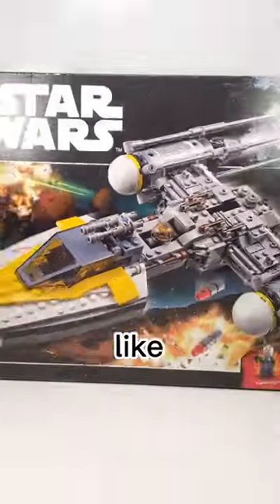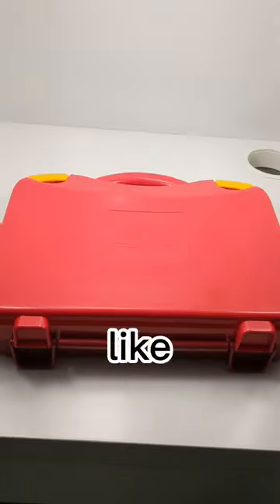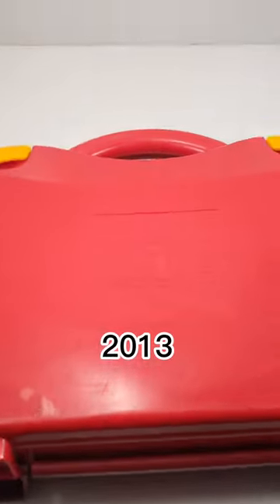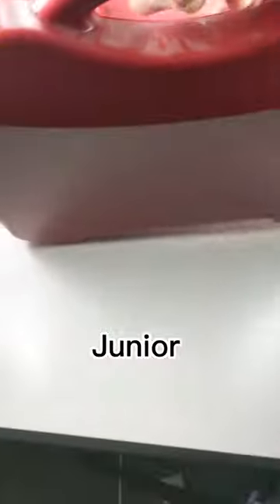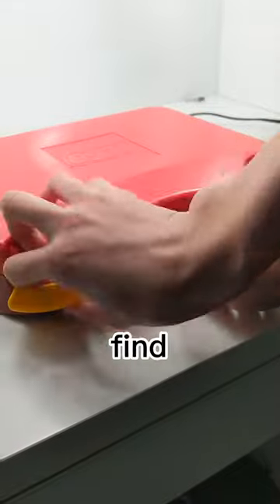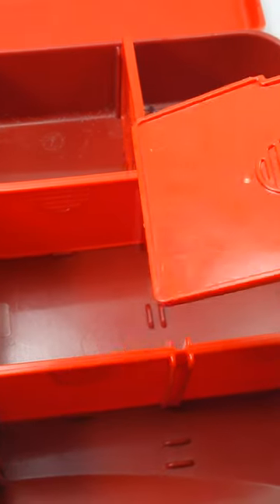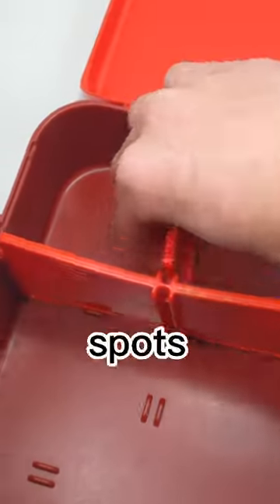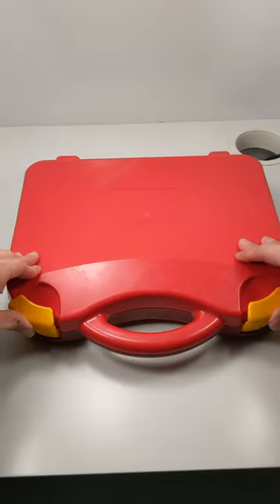This is a suitcase LEGO BOX